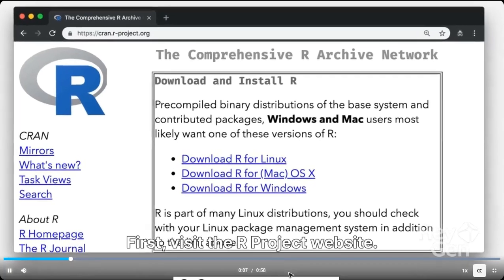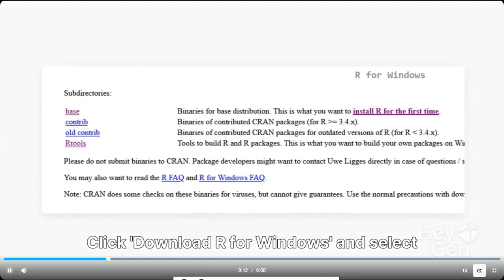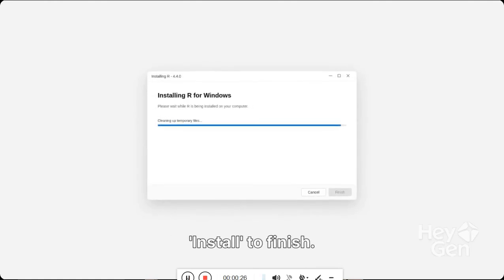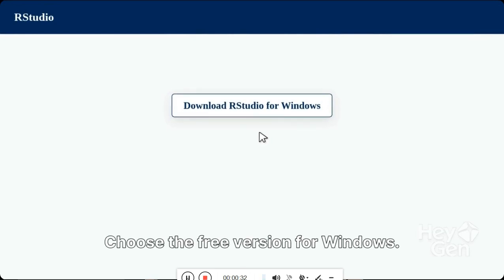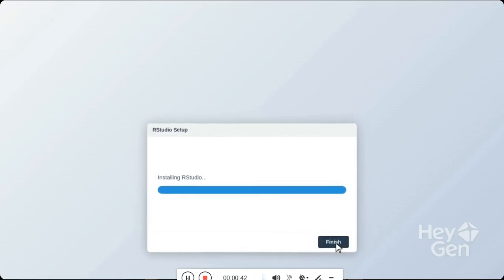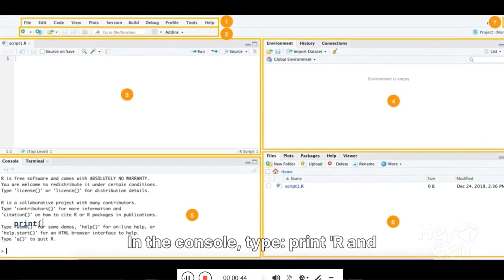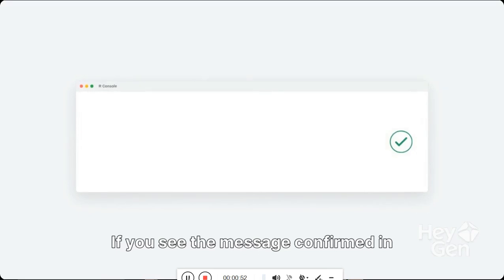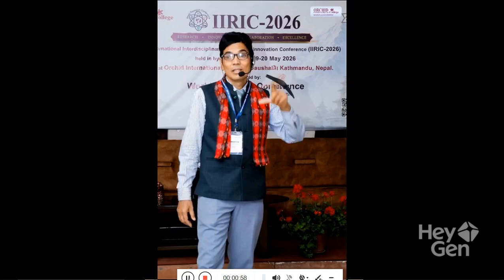Install R and R studio